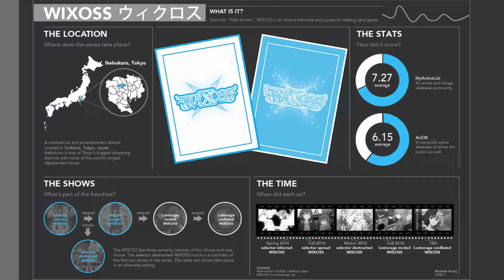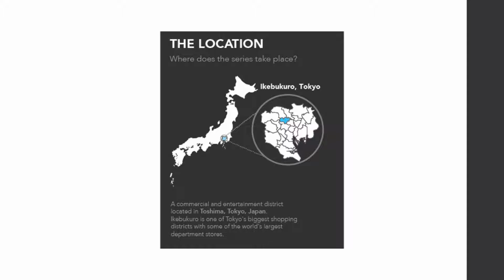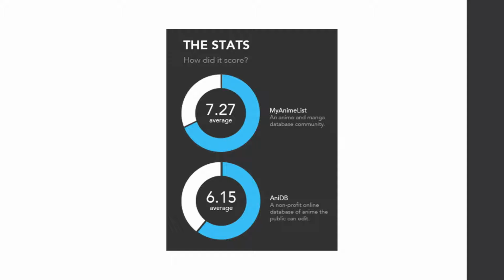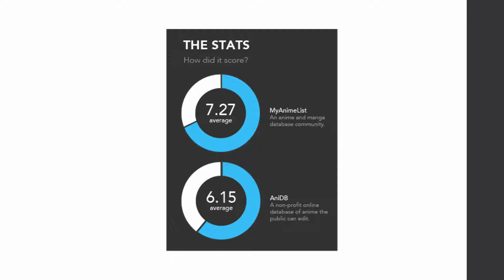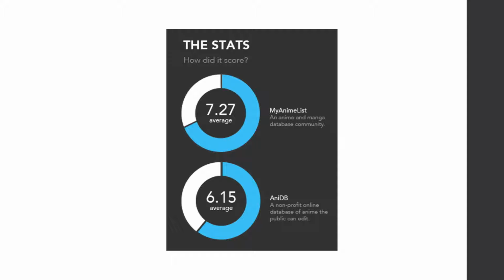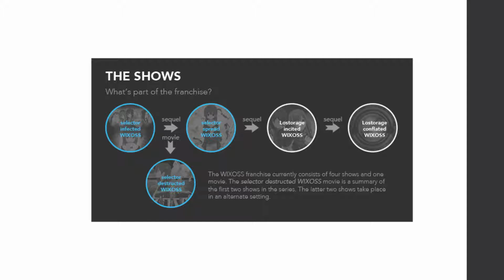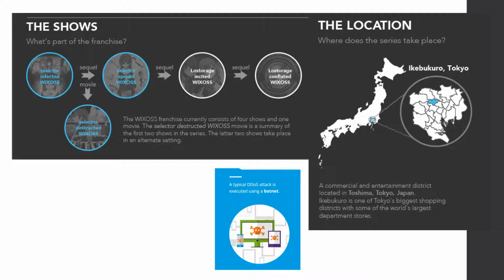WIXOSS - INFO 362 Final Infographic